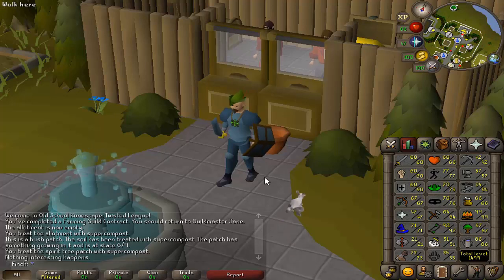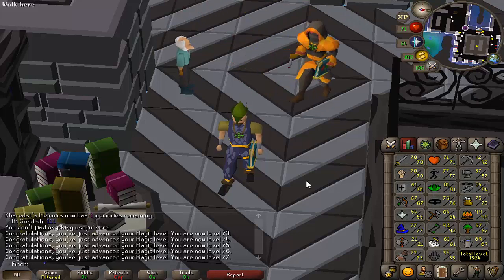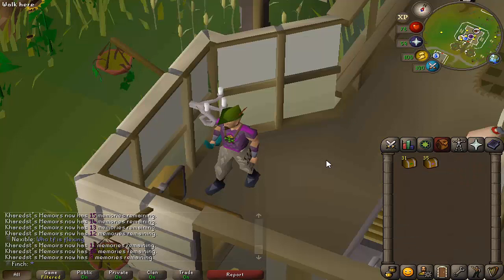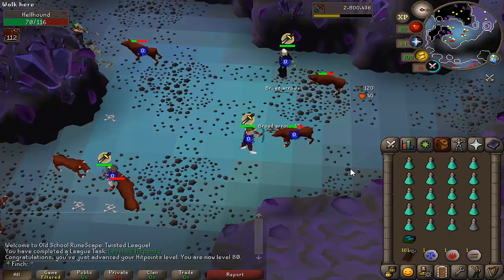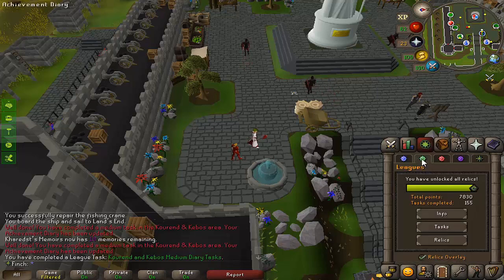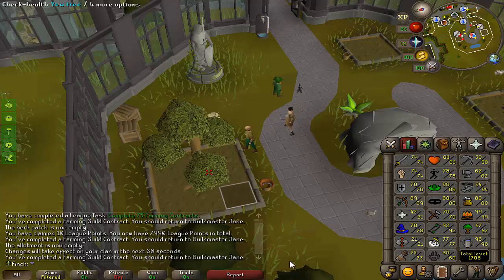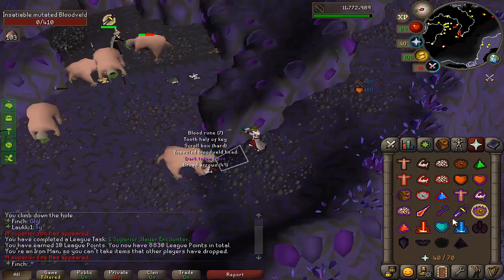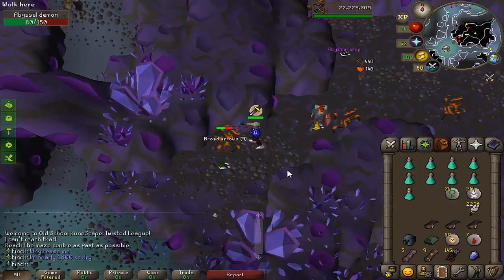85 SLAYER AT LAST! | Twisted League Episode 4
Flew up the ranks in this episode as I started Slayer and the hunt for an Abyssal Whip...

Thanks to CrimsonGFX (@CimsonGFX) for the channel art!